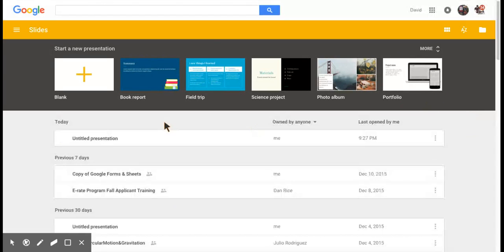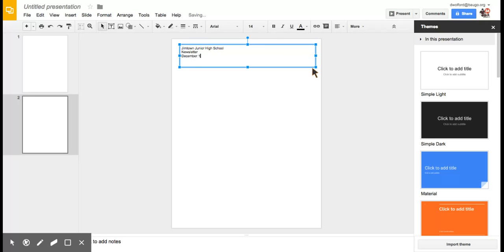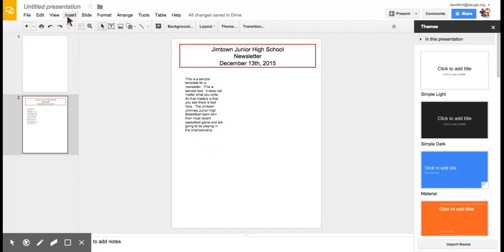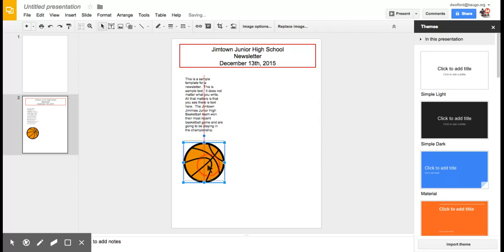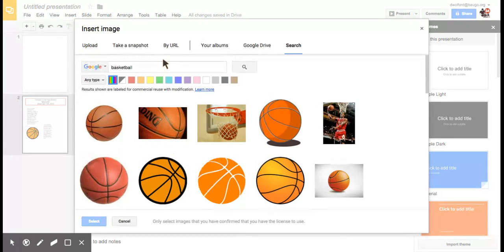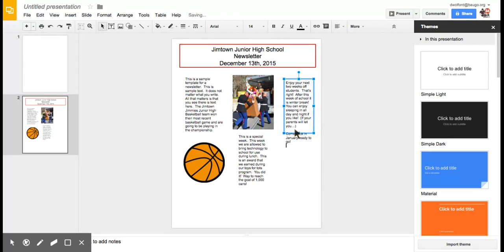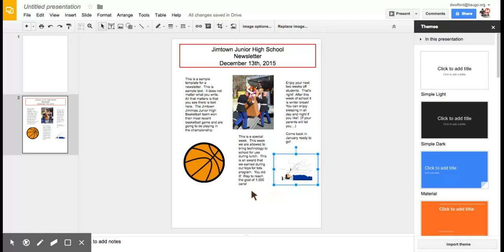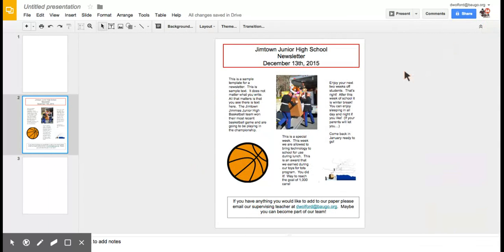Newsletter using Google Slides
Making a school/classroom newsletter using Google Slides